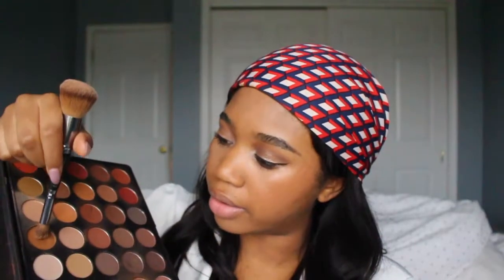Chatty Holiday GRWM | What 2020 Taught Me.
Hi Everybody! Get ready with me while I talk about what I learned in 2020!  It's been a crazy year and we've made it. Many other people can't say that. I'm so grateful for my health and to have the people in my life, thank you! Vlogmas begins again tomorrow.

ALEXIS - MALAYSIAN HUMAN HAIR STRAIGHT LACE FRONT WIG
18 inch
Cap Size 1
Color : Natural Color Hair